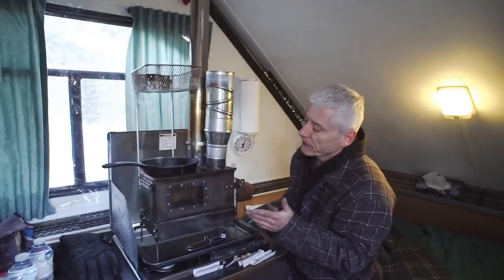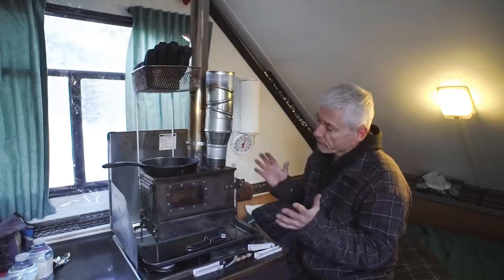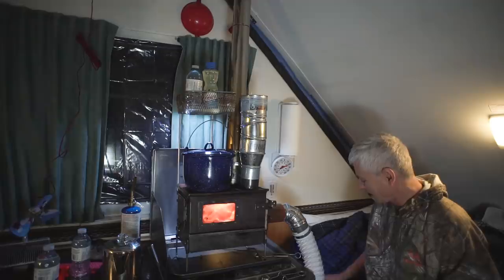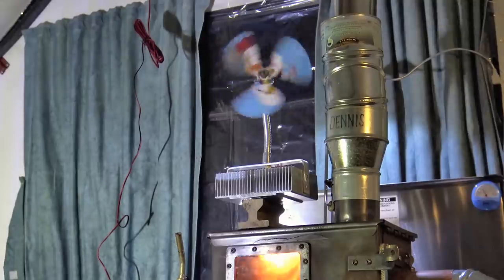Wood Stove in an A-Frame Trailer - Part 2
This second of the series documents the successes and failures as I refine the wood stove setup for use in an A-frame trailer during an actual camp-out in the cold mountain wilderness.

Flame Stower
Reflectix 4" wrap
Titan Fan
CO detector

Camcorder: Sony FRD-AX33
Sports Camera: HD 1080P
Shotgun Mic
Editing: Powerdirector 16
NEW!: Powerdirector 17

How I get around:
Trailer: 2004 Aliner with around 70,000 miles of hard use. Includes propane stove, hot shower, toilet, refrigerator, 200W solar, two 12V batteries (one AGM)
Tow Vehicle: 2007 Jeep Liberty, 6 cyl 3.7L gas engine, 4WD, over 200,000 km